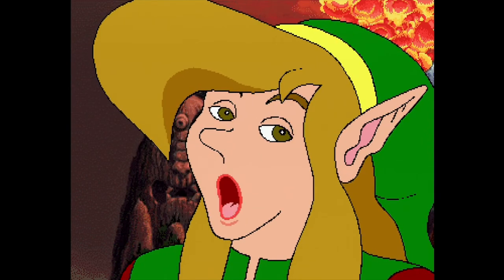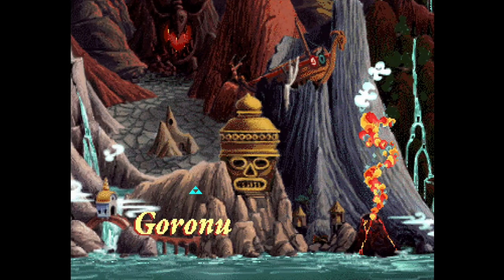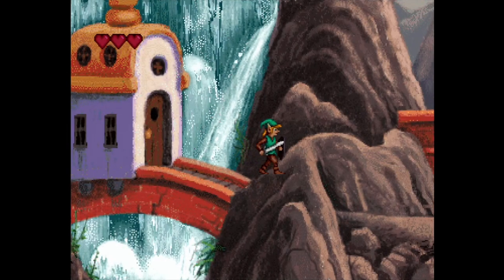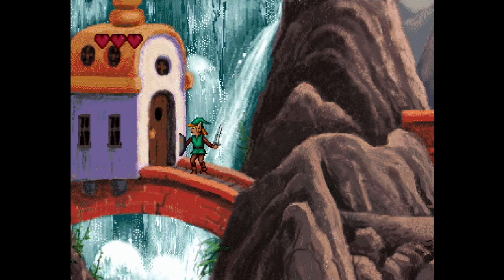Link: The Faces of Evil (CD-i)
Link The Faces Of Evil [1993][NTSC]
Developed by Animation Magic and published by Philips Interactive Media for Philips CD-i

Ganon and his minions have seized the peaceful island of Koridai and imprisoned Zelda. It is written, "Only Link can defeat Ganon." To do so, he must conquer the hideous Faces of Evil...Each more diabolic than the one before. Against all odds, Zelda must be freed and Koridai returned to Harmony.

This fast-paced action adventure game features 70 playfields. From the friendliest to the meanest, 90 astonishing characters will talk to you in full animation. Encounter the spear-throwing Molblins, rock-spitting Octoroks and much more.

• Stunning visuals and full-motion animation
• CD-quality audio and sound effects
• Original music
• Thumbstick recommended

[00:00] - CD-i Intro/Title Screen
[00:38] - Help
[03:25] - Intro Movie
[04:28] - Gathering supplies
[05:39] - Nortinka
[07:37] - Crater Cove
[11:45] - Nortinka (Revisited)
[14:03] - Toyku Lighthouse
[16:54] - Firestone Lake
[19:49] - Spearfish Falls
[23:50] - Toyku Lighthouse (Revisited)
[26:00] - Serigon Caves
[28:49] - Fortress Centrum
[33:58] - Serigon Caves (Revisited)
[35:29] - Goronu
[39:23] - Harlequin Bazaar
[43:24] - Militron
[49:56] - Shipwreck Cliff
[49:12] - Glutko
[53:47] - Nortinka (Revisited Again)
[55:25] - Lupay
[59:46] - Hermit Flat
[1:01:02] - Ganon's Lair
[1:05:34] - Ending
[1:06:20] - Credits

This video was edited to reduce load times and remove moments of repetitive failure.